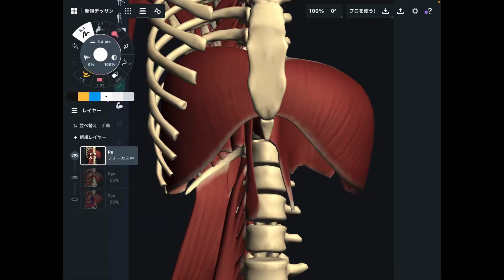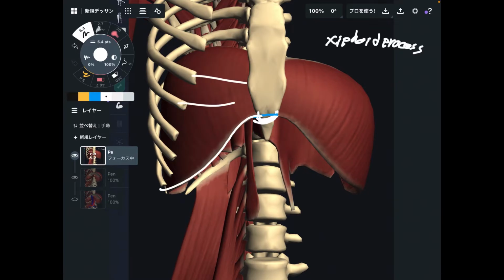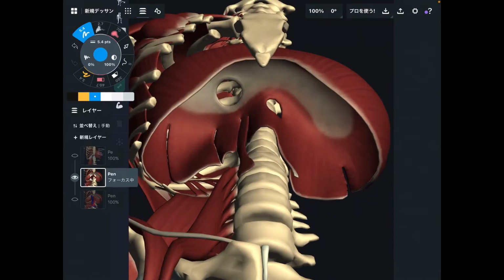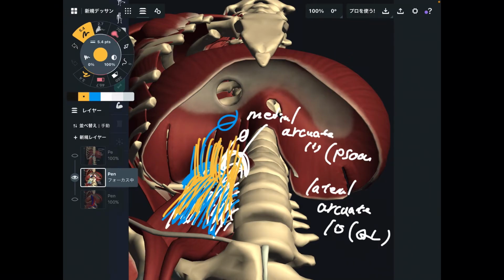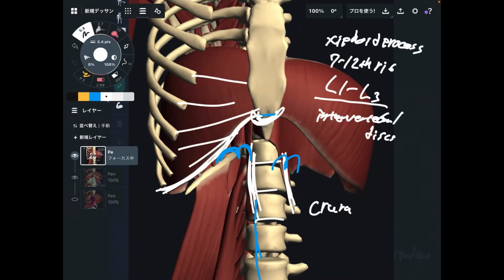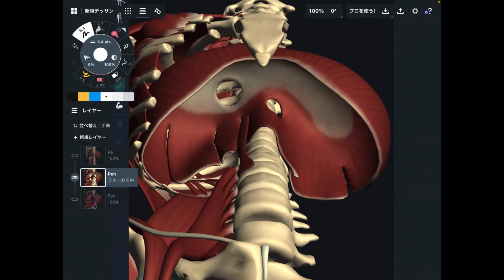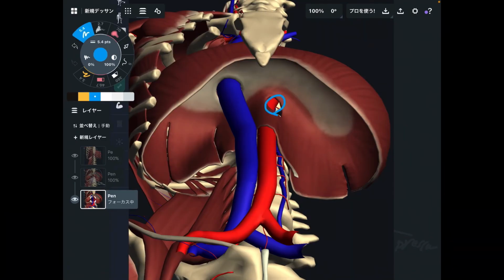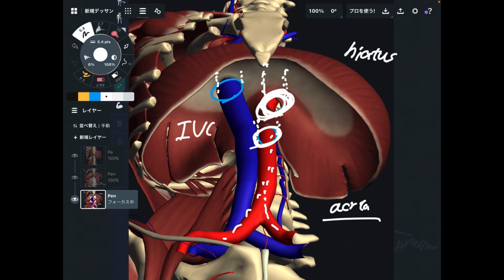Basic anatomy and functions of diaphragm